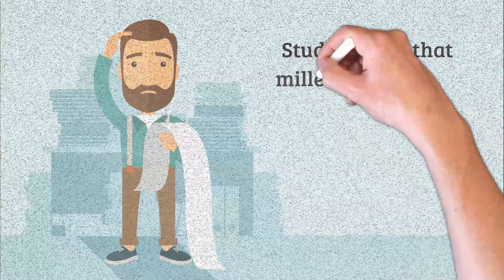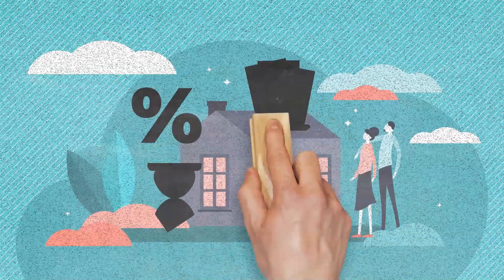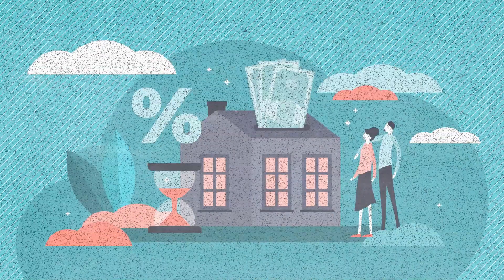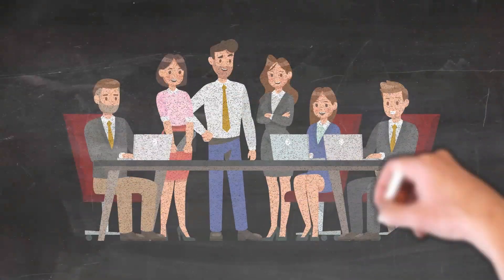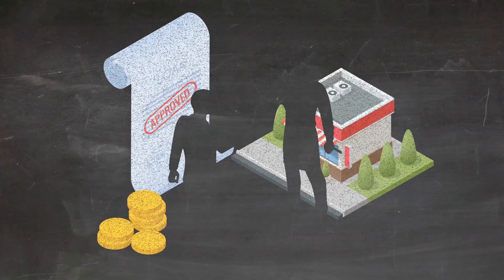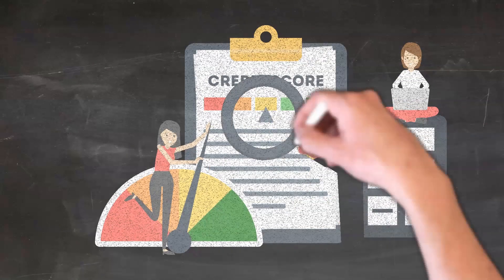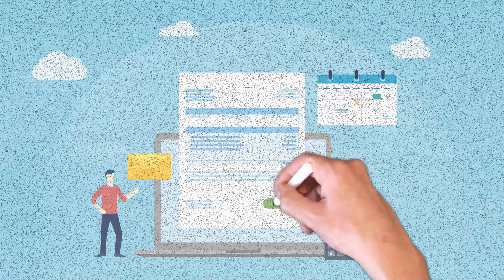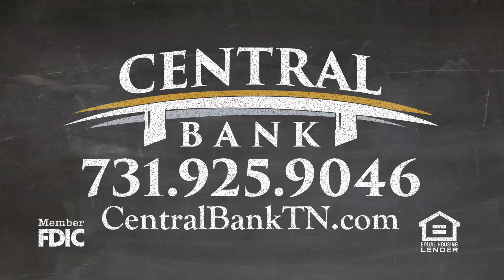Loans for Millennials | Central Bank Savannah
If you’re in your late twenties to early forties, you’re considered a millennial! You’re in a place in your life when you may be considering making a big life change that will require a loan. It’s at this age and point in life that many people decide to begin the process of purchasing their dream home and finally stop paying rent on an apartment or duplex. That will require a mortgage loan. You might also be considering upgrading your old car and either buying a new or used vehicle to replace it. That will require an auto loan. Or maybe you’re finally pursuing your dreams and taking a leap of faith to open that business you’ve always dreamed of. That’s going to require a business loan. When you’re ready to take the next big step in life, you can count on Central Bank, Savannah to help with your auto, personal, mortgage, or business loan. Whatever kind of loan you need, Central Bank in Savannah, Tennessee is here to help.

00:01 Are you considering making a big life change?
00:20 Studies about Millennials
00:30 Visit Central Bank
00:39 Lending Center

Current studies show that millennials are the generation with the fastest growing debt. All generations have debt –and some have more debt than the millennial generation – but millennial personal loan debt has increased forty-four percent in just the last five years. This is because millennials are finally reaching that stage of life where making big investments like a house, car, or business are feasible and they are willing to take on debt in order to achieve those things.

With all types of loans, there are three key terms you need to know: principal, interest rate, and term. The principal is the original amount of money that you borrow from a lender and agree to pay back. If you take out a $10,000 loan to pay for a car, the principal on that loan is $10,000. A term is the amount of time that you have to pay the loan back. With mortgages, 30-year terms are often used. This means that the bank expects their money bank (with interest) within 30 years. An interest rate is the amount the lender is charging you for borrowing the money. The interest rate is a percentage of the loan that is added to your principal amount. When you pay the loan back, you owe the principal amount as well as any interest you’ve accrued throughout the lifetime of your loan. The lending center team at Central Bank are experienced and knowledgeable about all things loans. We’re here to help you find the principal, term, and interest rate that works best for your situation.

At Central Bank, we’re happy to offer you three locations in Savannah, Adamsville, and Pickwick. We know you have your choice of banks in Savannah, Tennessee, but we hope that you’ll trust Central Bank with your time and money. We are committed to our customers and our community. We’ve provided financial services to individuals and businesses in the area for over fifty years. Since then, we’ve been growing and adapting to meet the needs of our customers. We’re a team of local bankers with local experience. When you walk through our doors, you’re dealing with friends. All of our staff share a genuine commitment to the community. We strive to offer each of our customers credibility through our experience, clarity in all of our dealings, and to cultivate lasting, meaningful relationships. When you are looking for a secure financial foundation with essential banking services, trust Central Bank.